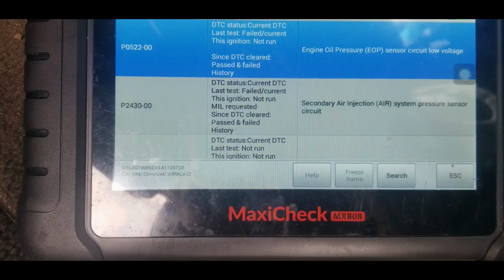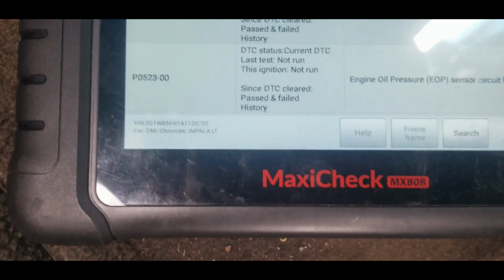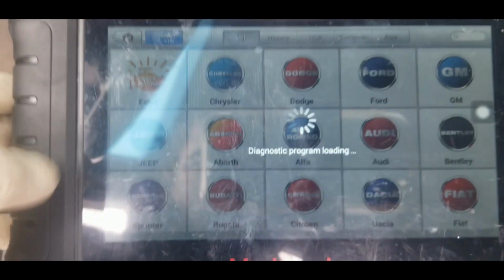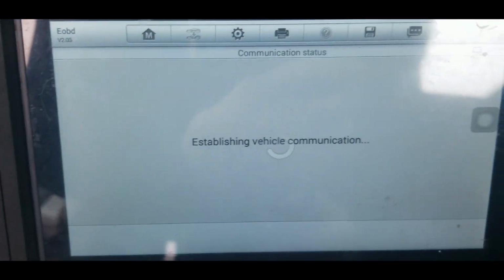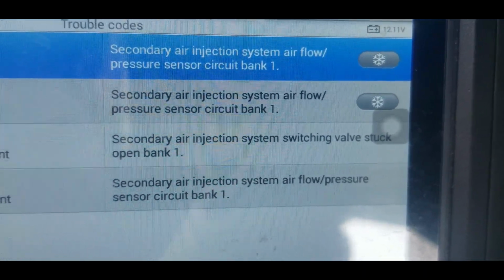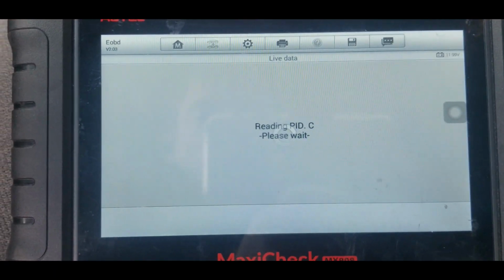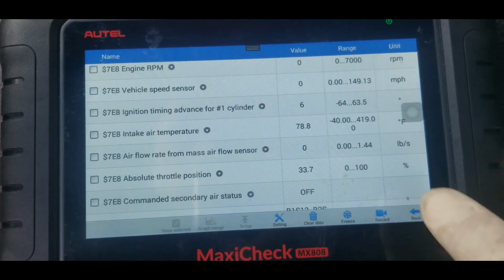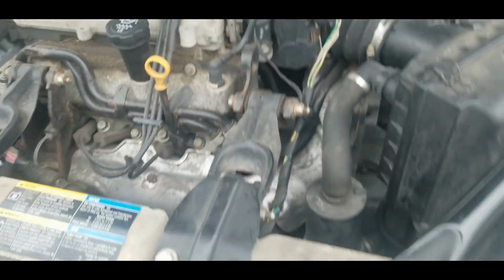How to diagnose and fix Secondary Air Injection Issues System P0411. 2006-2016 Chevy Impala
I got a lot of interesting stuff on it and lots of reviews.